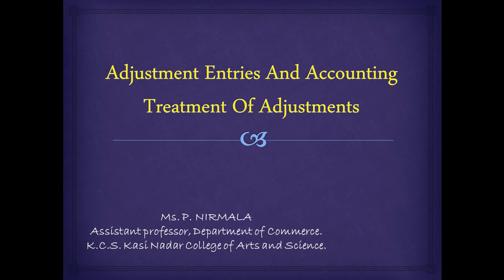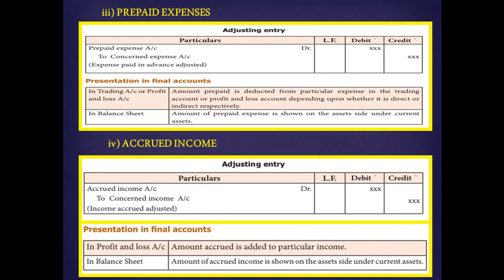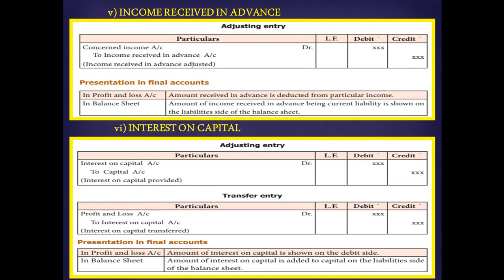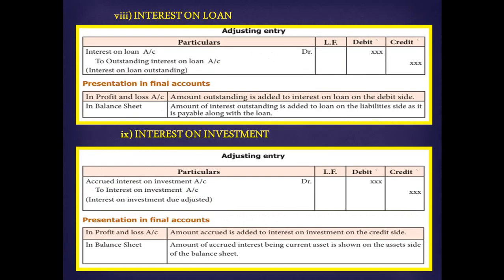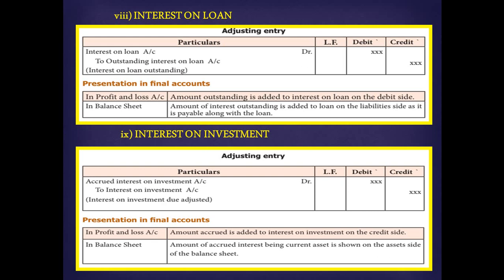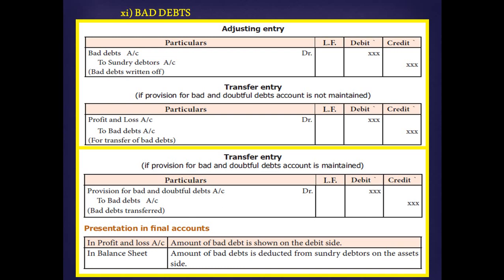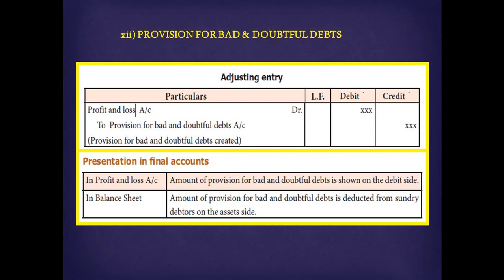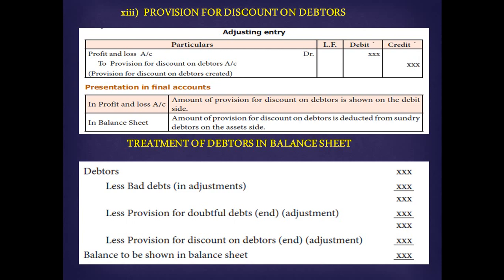ADJUSTMENT ENTRIES AND ITS ACCOUNTING TREATMENTS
This video contains the adjustment entries and its accounting treatment in final accounts. Here i am also attached the link for simple solved problem on final accounts of sole proprietors.